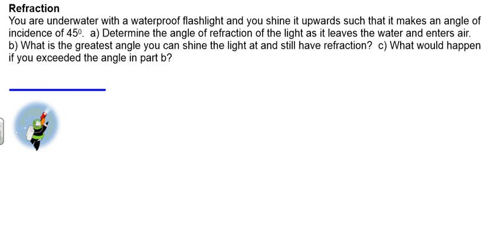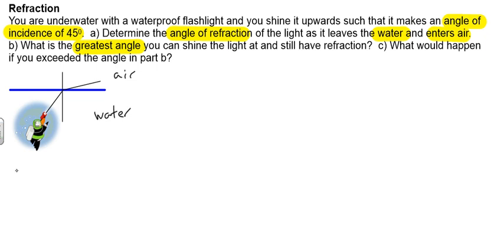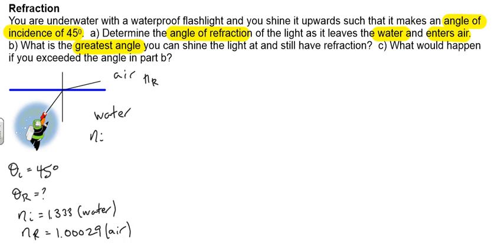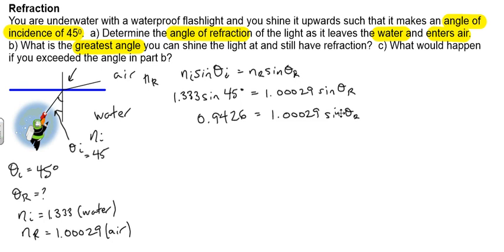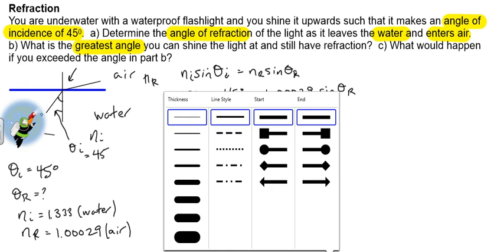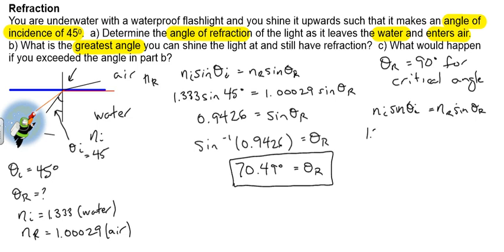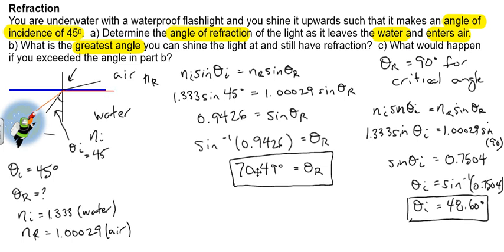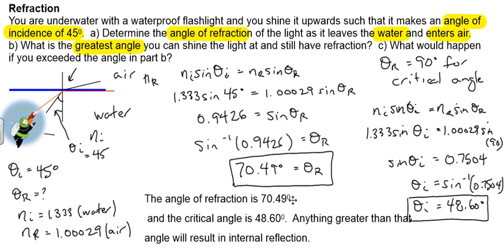Refraction with critical angle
SRHS Physics - Video solution of basic refraction calculation and determination of critical angle